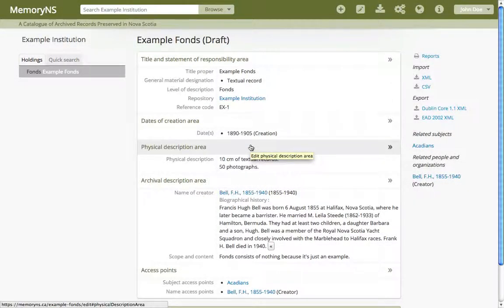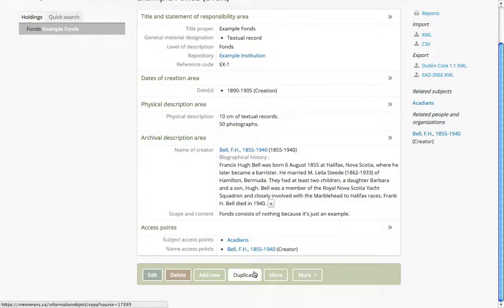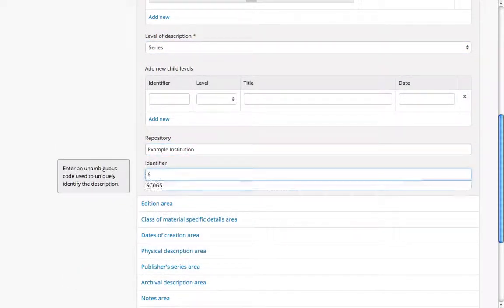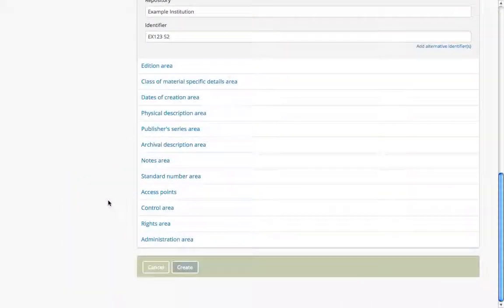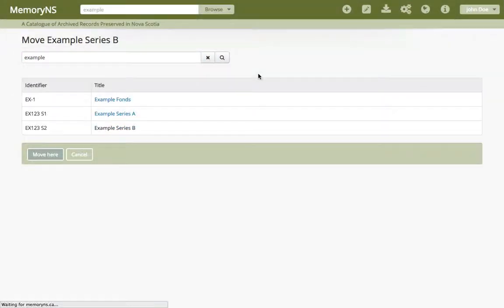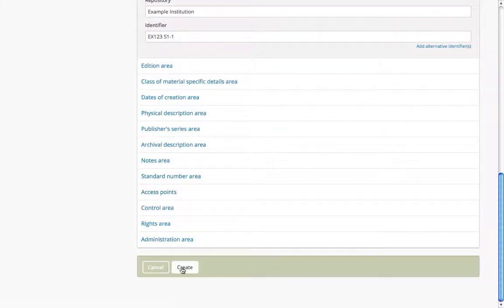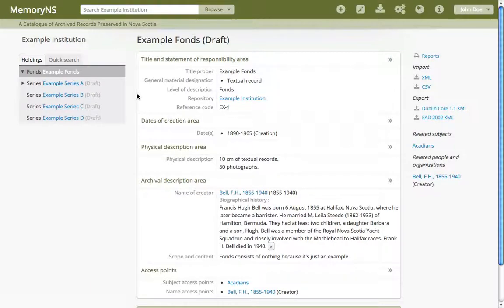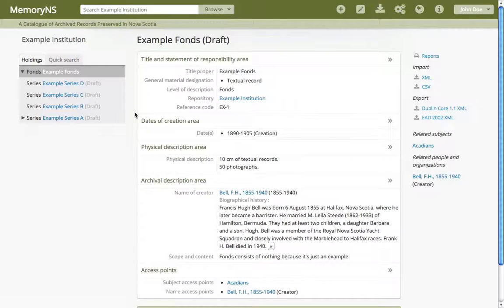Multi-level descriptions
Creating and arranging multi-level descriptions in MemoryNS